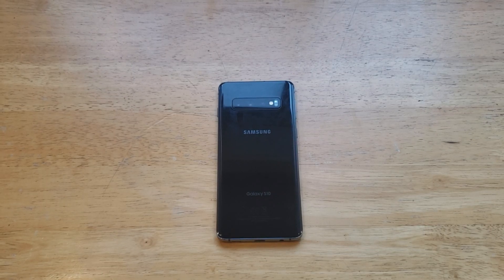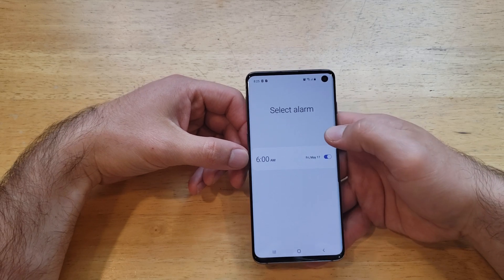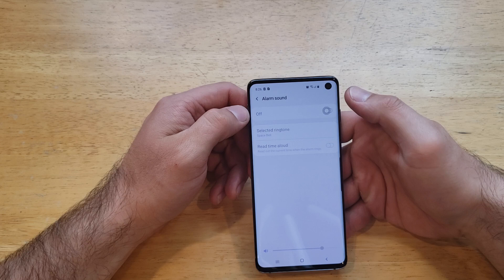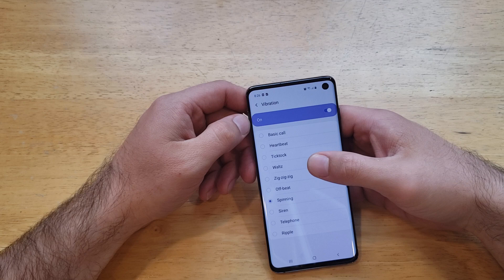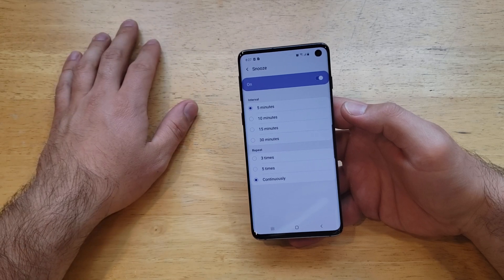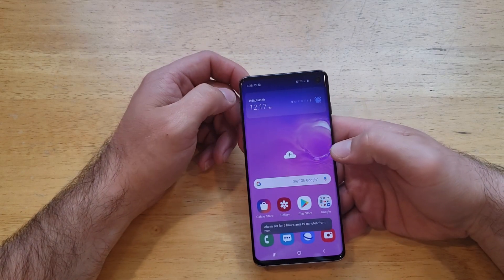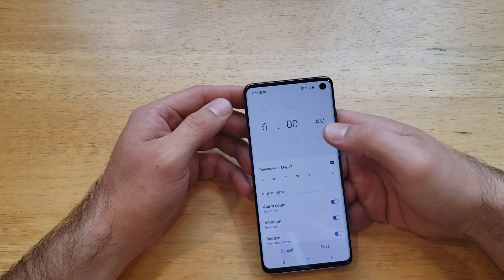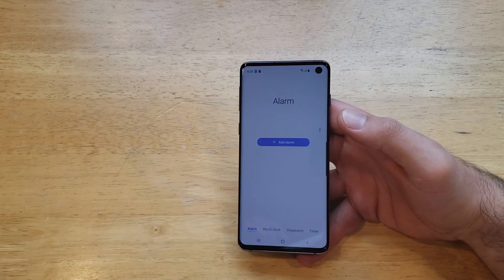How to set up alarm on a Samsung Galaxy S10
tutorial video demonstrates how to set up the alarm on a Samsung Galaxy S10.